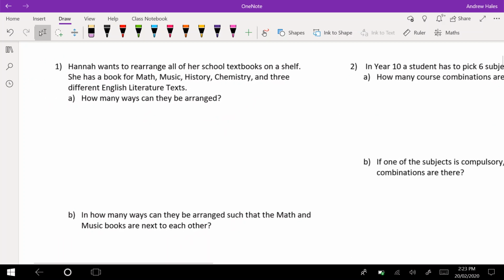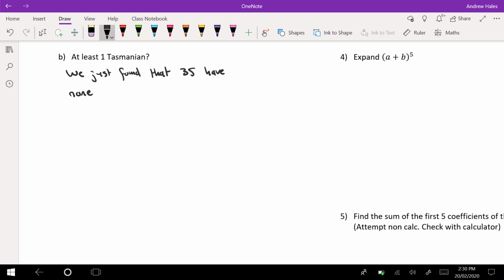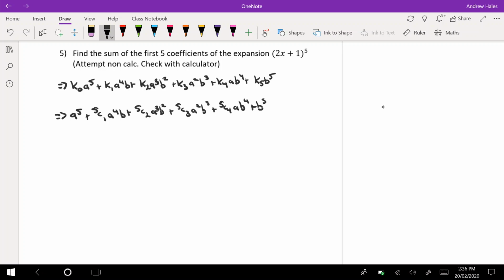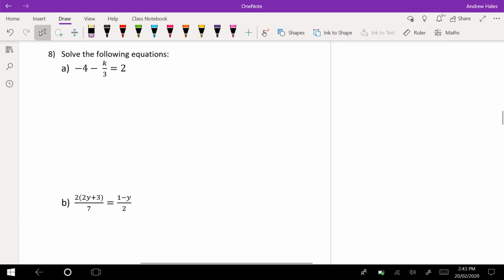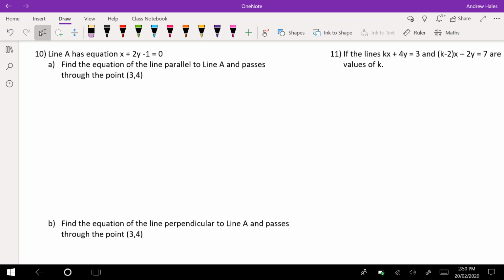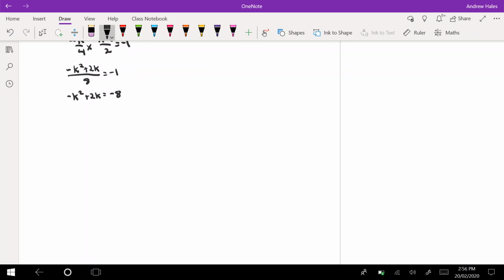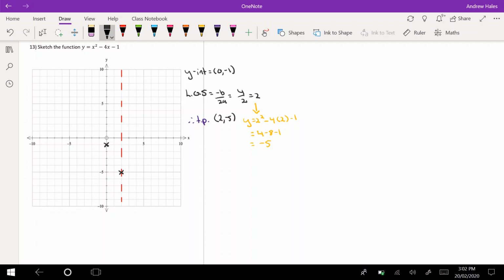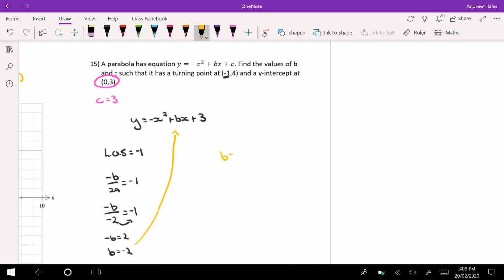Methods 1A Practice Test